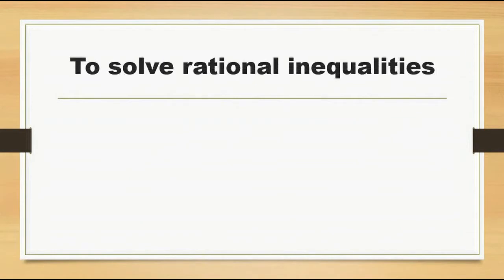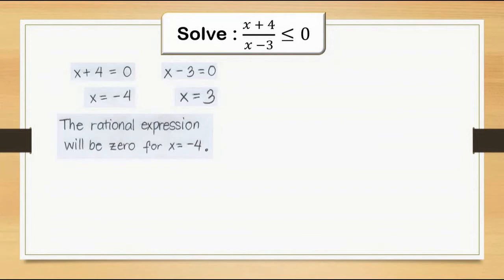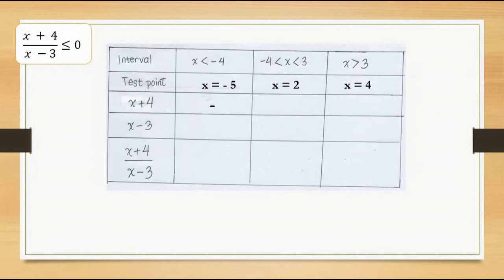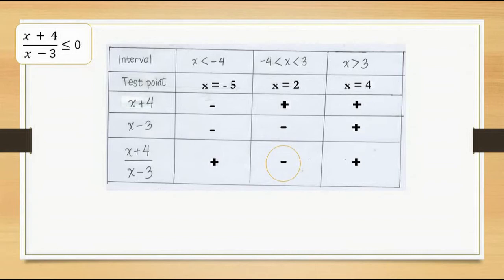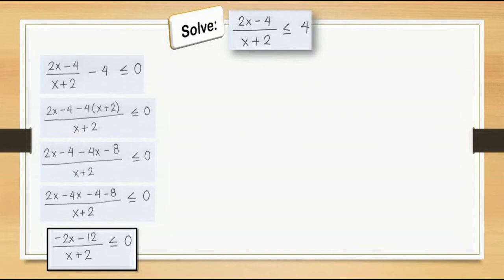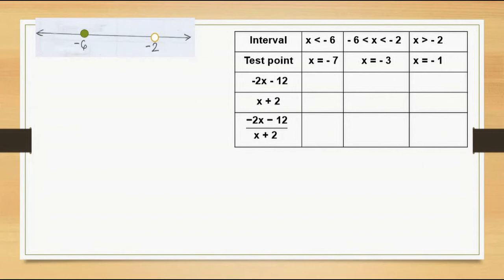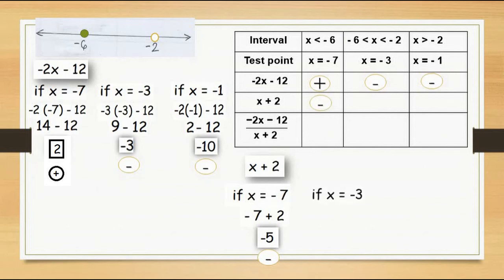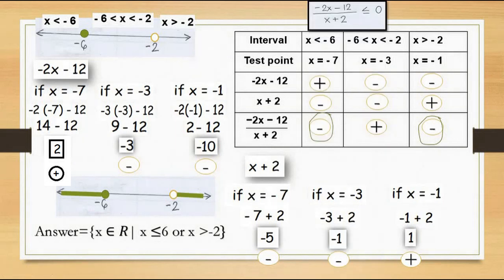Rational Inequalities - Analyze Math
Today we are going to discuss solving rational inequalities.